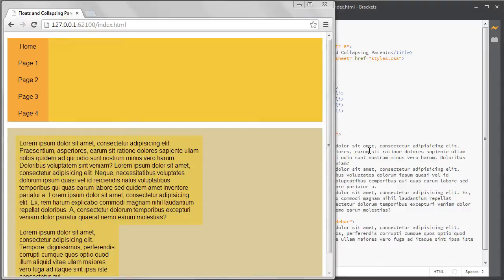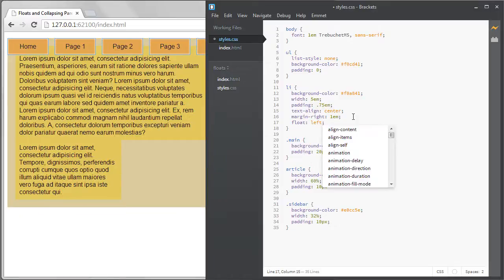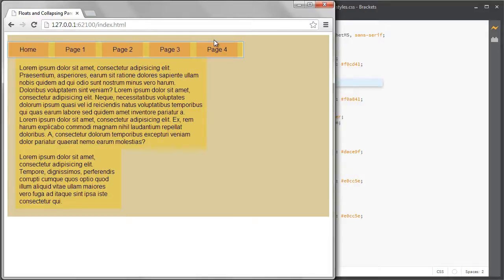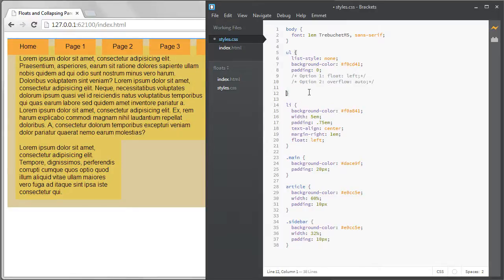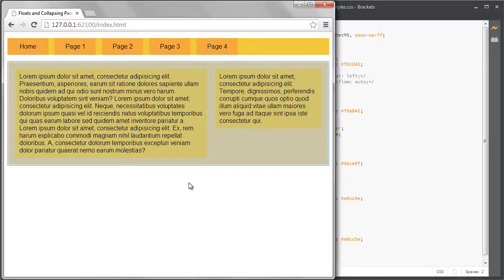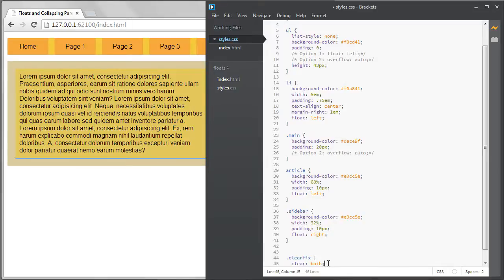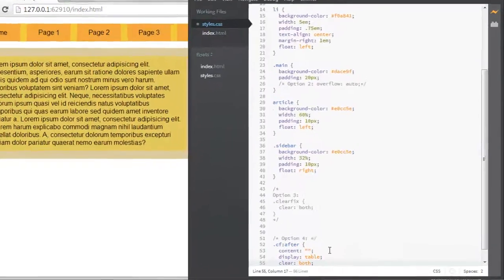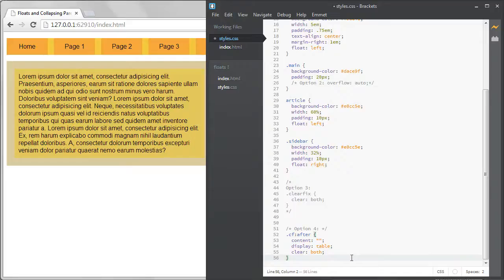Clearfix solution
How to fix the Collapsing Parent problem when you float elements in your CSS. Learn several solutions to this problem and explanations of each solution.

for links to snippets of code or the demo code to use.